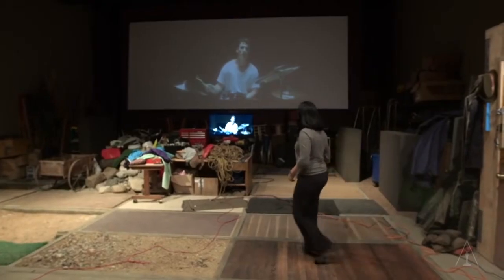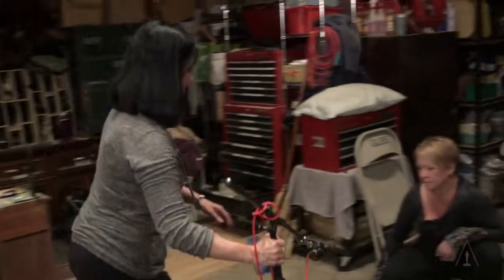What is foley?